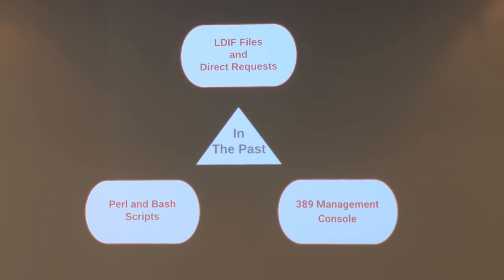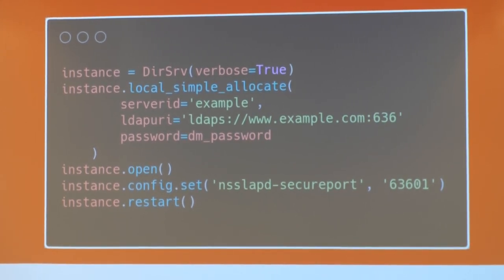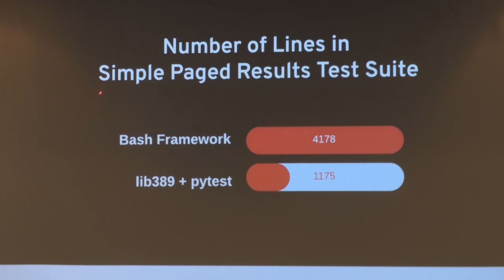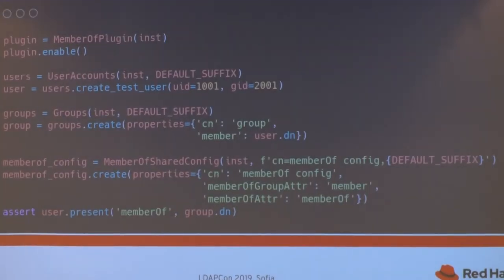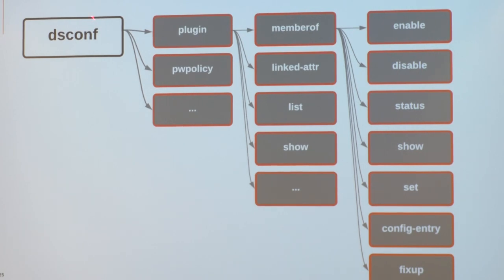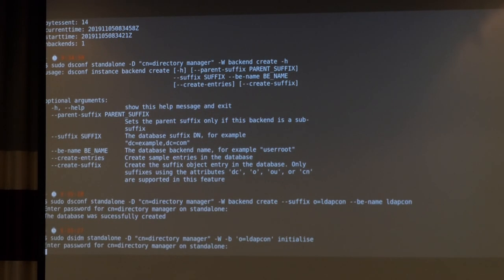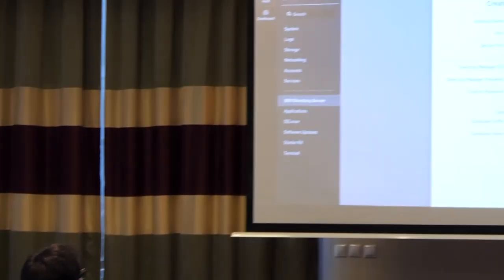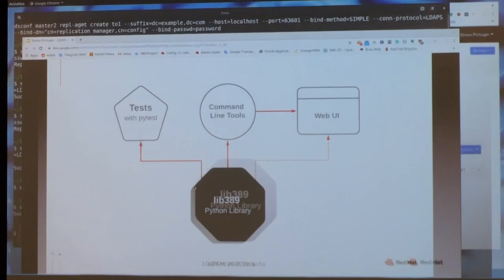Discovering the Library That Drives 389 Directory Server's CLI, Web UI, and much more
This is a recording of the talk "Discovering the Library That Drives 389 Directory Server's CLI, Web UI, and much more ", presented at LDAPCon 2019 by Simon Pichugin

More information about this talk, along with the presentation slides, is available